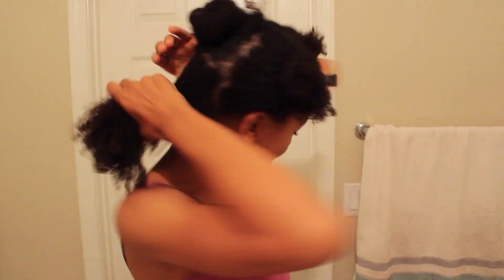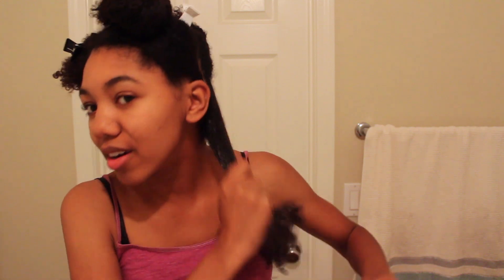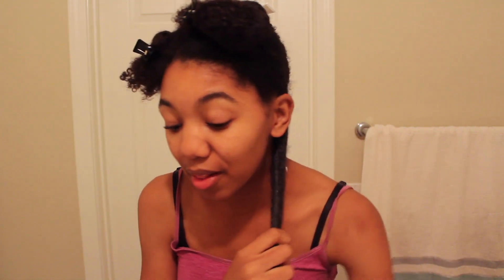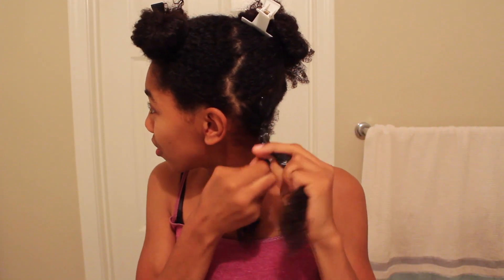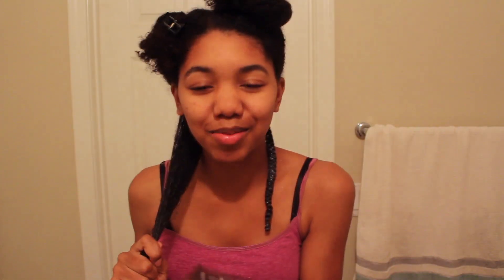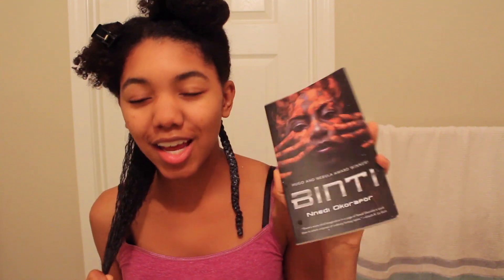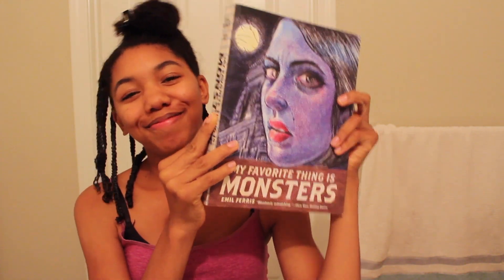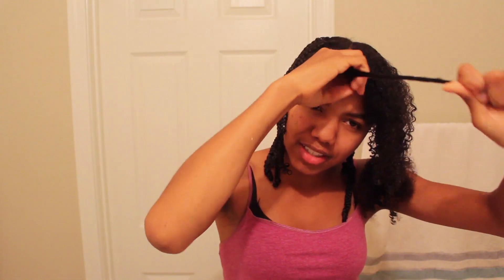Braidout + Currently Reading!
Hi! I feel like I haven't talked to the camera in ages. The previous video- my shoutouts- was filmed weeks ago!!! I am still sick so that has been in the way of everything but I am starting to feel better.
     Any who has anyone read any books I mentioned? Binti? MY Favorite Things Is Monsters? The Sun and Her Flowers? More Than This? Annihilation? Thoughts on anything??
     Also I have been finally watching Game of Thrones the past month and boy is it a ride- NO SPOILERS IN THE COMMENTS PLEASE.

Products:
Garnier Fructis Leave-In Conditioner
Cantu Coconut Curling Cream